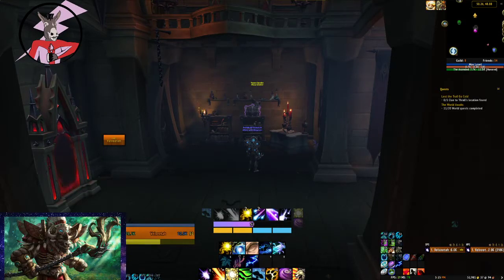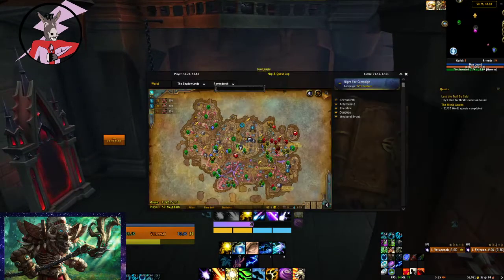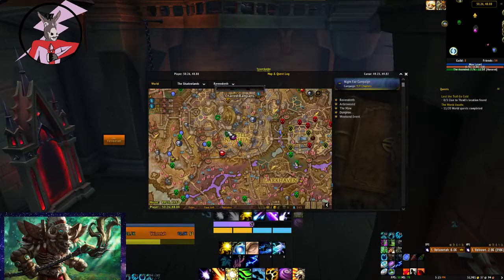Revendreth Secret Chest (Grinchin Ring Location)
In this video I show you were to find the Grinchin ring! This secret chest is located at (TomTom Coords) /way 50.26, 48.88 in Revendreth.

I will do what I can to post more tips and tricks in WoW when I get the chance! Be sure to hop over to my Twitch Channel and drop a follow for more Casual WoW gameplay!